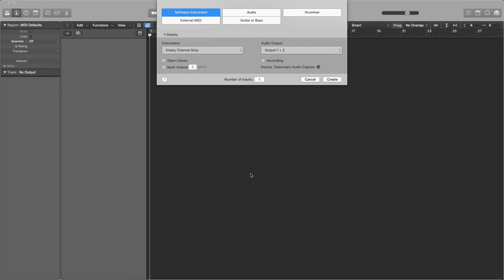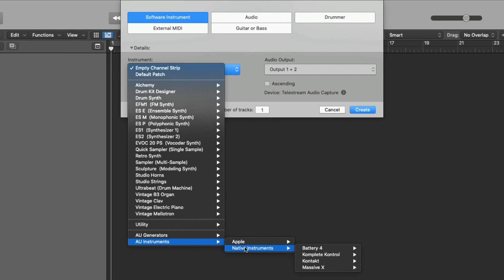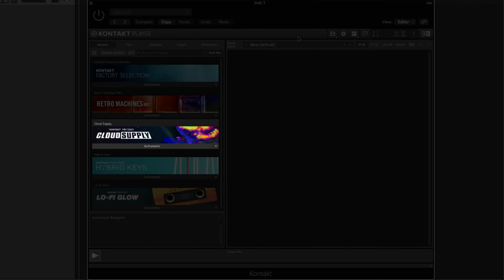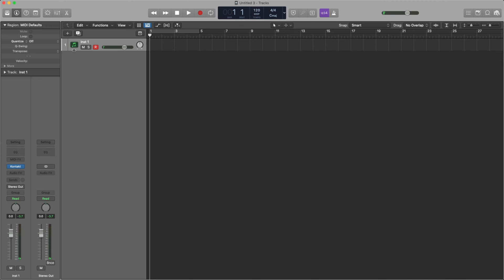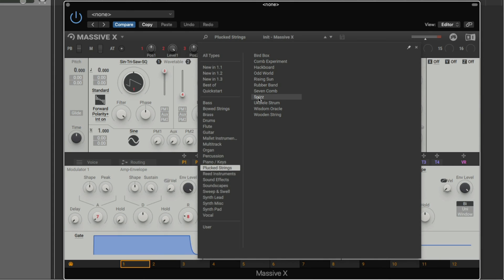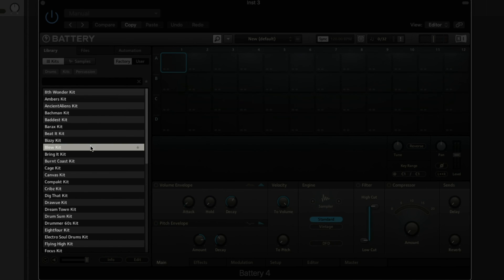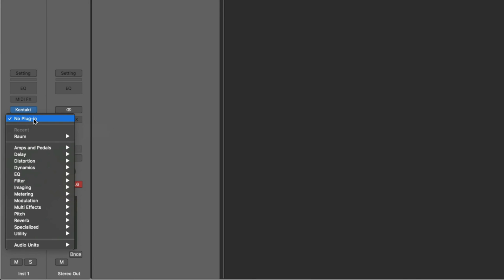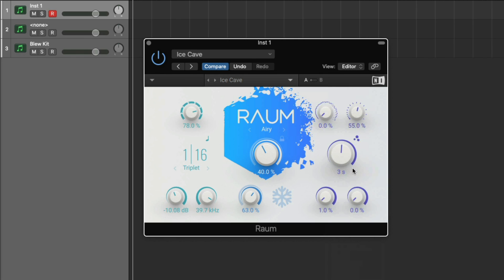Using KOMPLETE NOW in Logic Pro | Native Instruments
In this walkthrough video you can learn how KOMPLETE NOW is a perfect match for Logic Pro. Find out how to access all of your KOMPLETE NOW instruments and effects, and select from different presets, all within Apple’s pro-level recording studio environment.

KOMPLETE NOW is an ever-growing bundle of our hottest production tools that you can get your hands on for 9.99$/€ per month. It delivers essential, on-trend instruments and effects for chart-topping pop, radio-ready hip hop, club-shaking drill, and beyond.

You can learn more about KOMPLETE NOW with frequently updated tutorials, walkthroughs and other resources by visiting our learning hub

00:00 - Intro
00:20 - Finding your KONTAKT Instruments
01:44 - Using MASSIVE X
02:20 - Using BATTERY NOW
02:54 - Using Effects